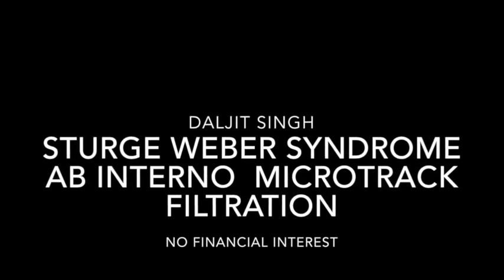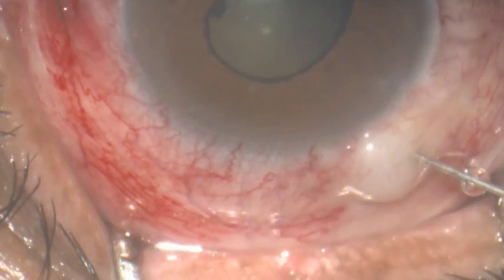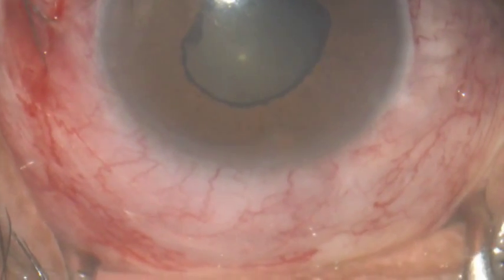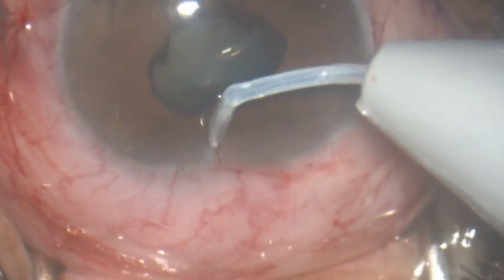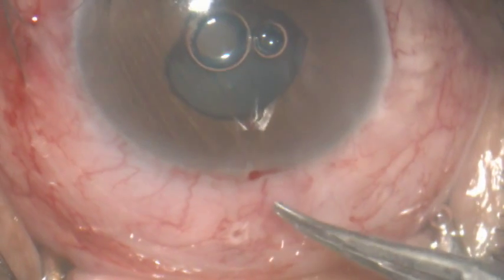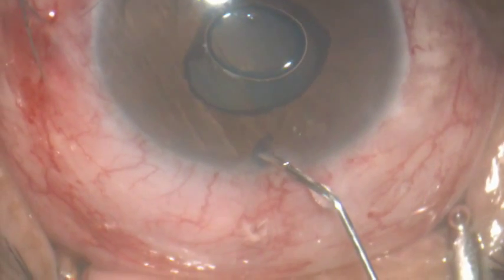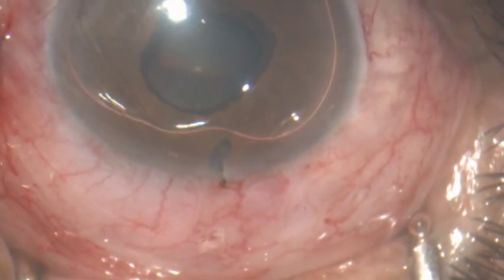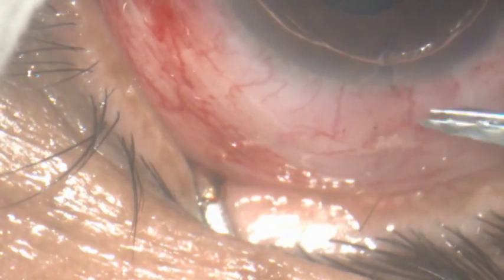Sturge Weber syndrome glaucoma - ab interno Microtrack filtration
The conjunctiva is ballooned with 0.03 % MMC, followed by sodium hyaluronate. A radial vertical incision is made close to the limbus, through which a 200 micron Fugo blade tip is used to make a track from inside out. An avoidable accidental puncture occurs in the conjunctiva. Iridectomy is performed. Healaflow (cross linked sodium hyaluronate) is placed under the conjunctiva before closing the conjunctiva.